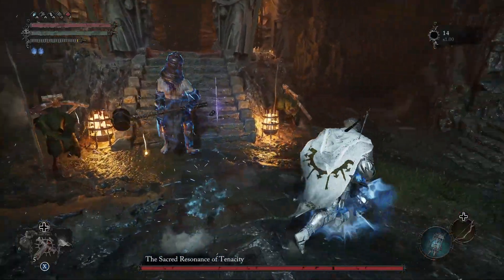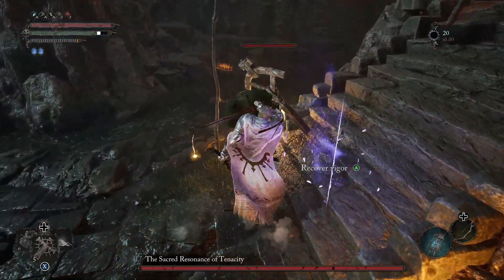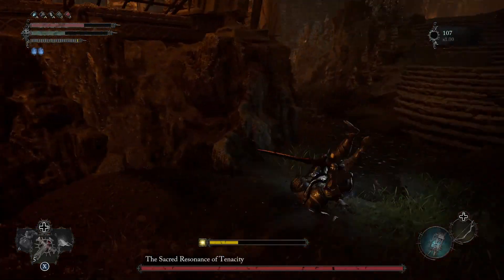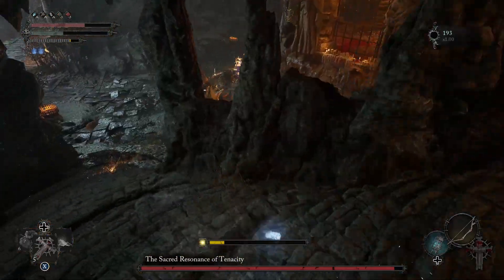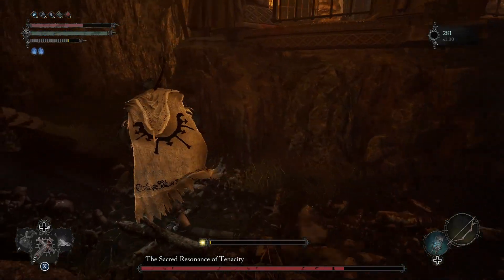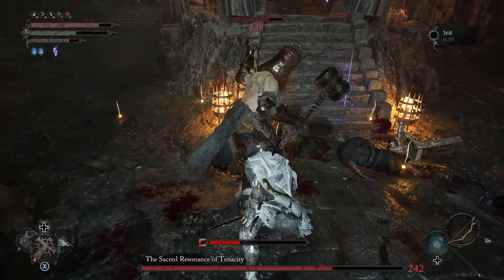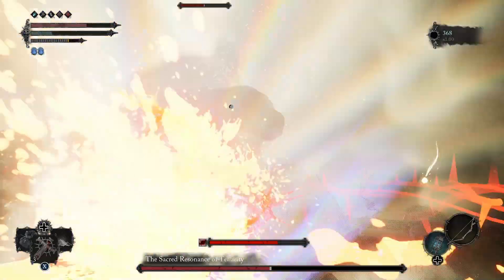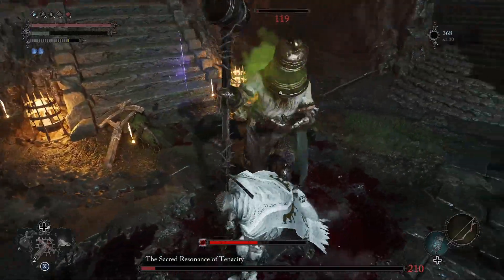Sacred Resonance of TENACITY - Lords of the Fallen (How to Beat)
Here is how to beat bell head, the Sacred Resonance of Tenacity in Lords of the Fallen 2023. I'm trying to locate his armor because I think it looks really cool and I want the bell head for myself. This phosphate isn't too challenging, but you will find these as regular enemies later on in the game, so it pays to get good at fighting them, since you will encounter them later. This boss is a wide ranging attack that you have to watch out for when it lights up its hammer and then it bangs it against its head. When it does this, it can kill all the other enemies in the room, so you don't really have to take too much time to kill them, but I would not recommend attacking the sacred resonance of tenacity until they are dealt with!